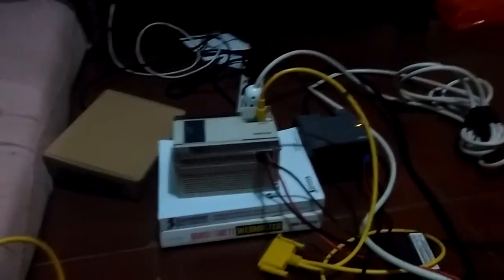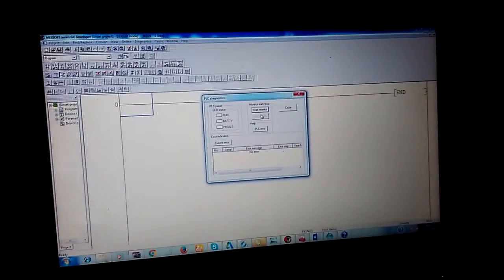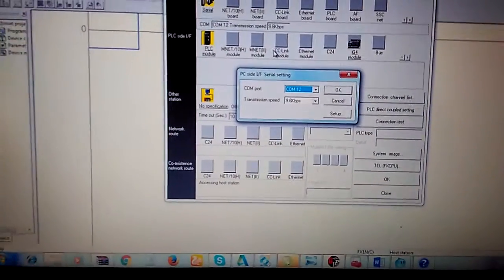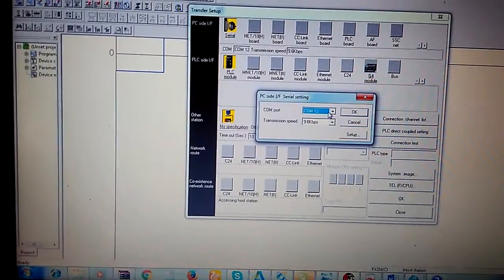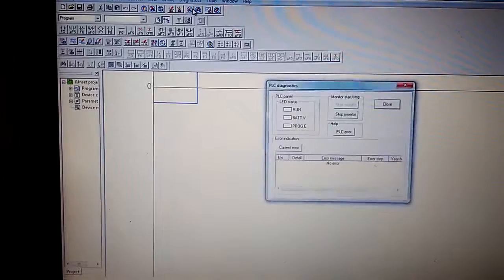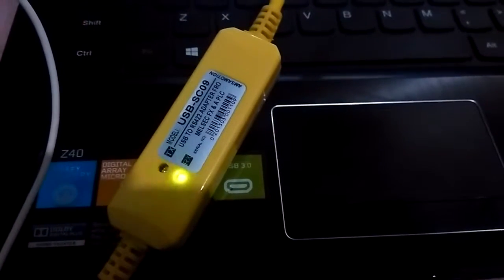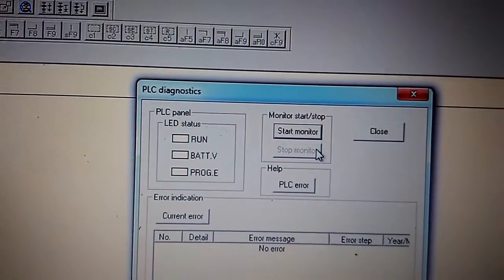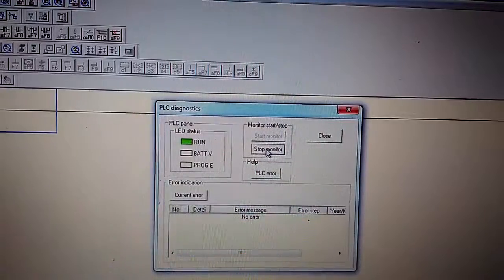PLC MITSUBISHI DIAGNOSTIC SC09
How to setting your USB SC09 from PC to your PLC Mitsubishi so that well comunication.